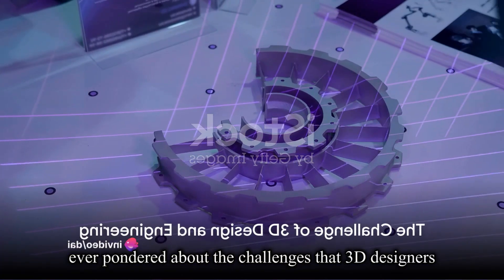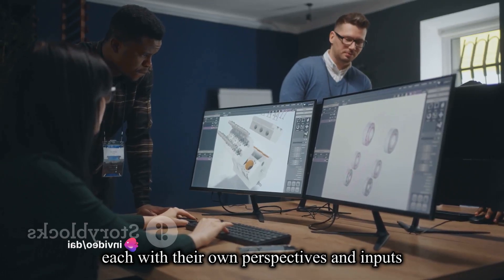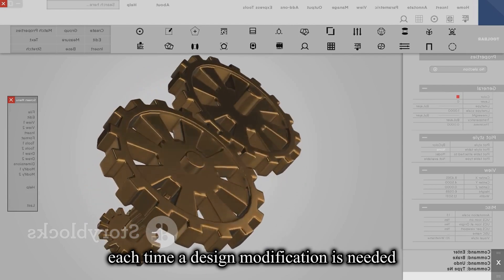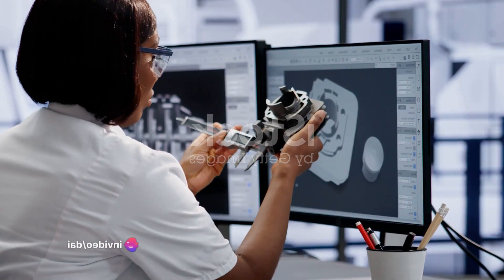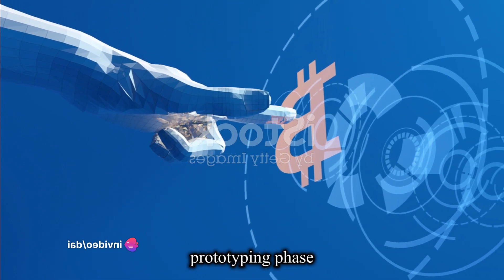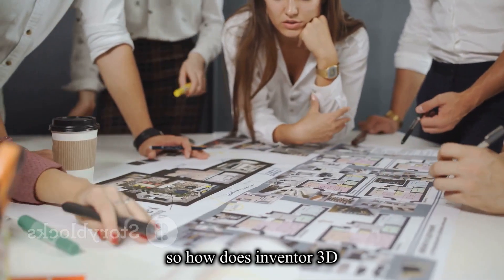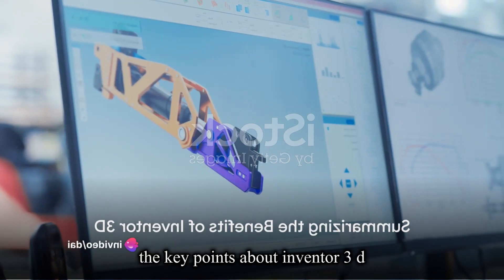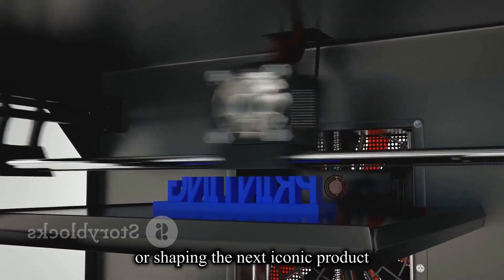Inventor 3D Revolutionizing Design and Engineering.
Inventor 3D: Revolutionizing Design and Engineering. Unleash innovation with powerful tools, seamless collaboration, and precision modeling for a new era in product design and engineering excellence.